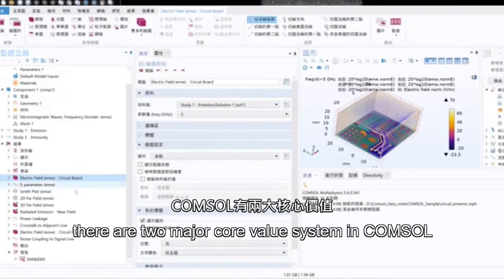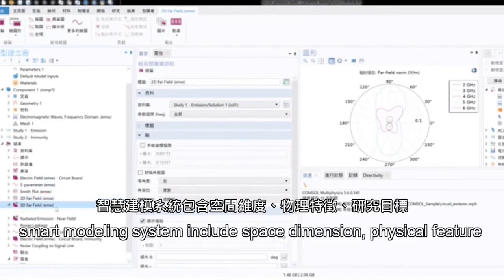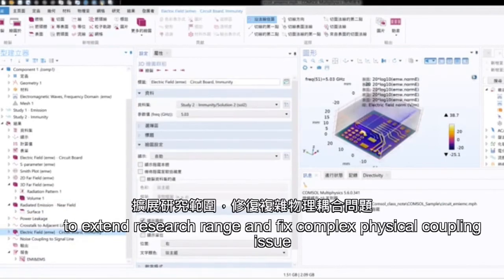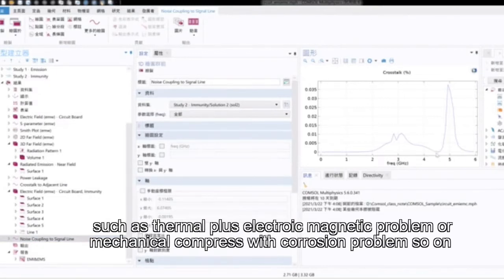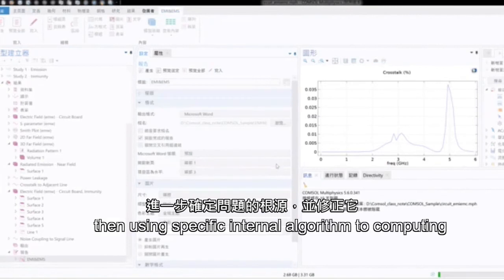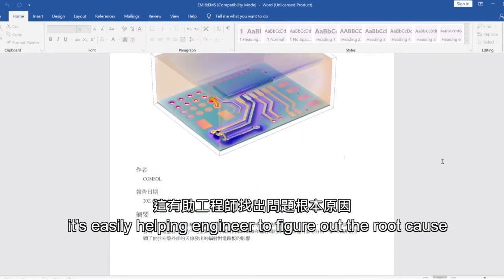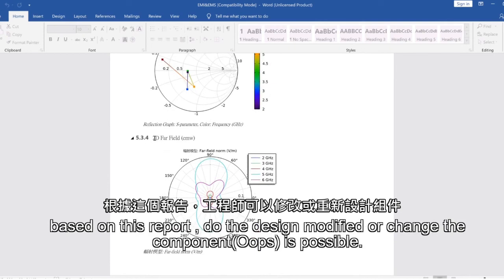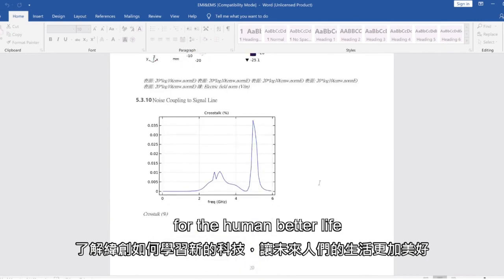緯創資通_產品認證處 使用COMSOL 模擬軟體改善產品研發設計問題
COMSOL 多重物理耦合模擬分析軟體